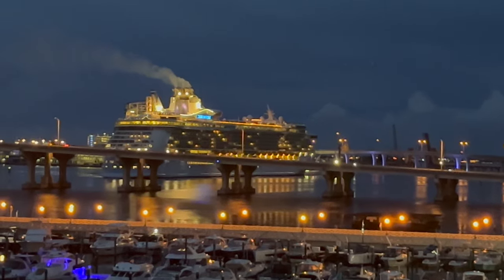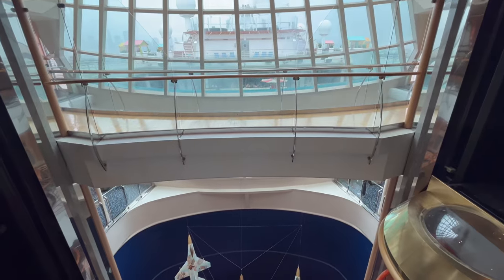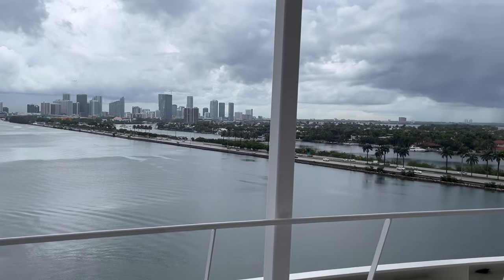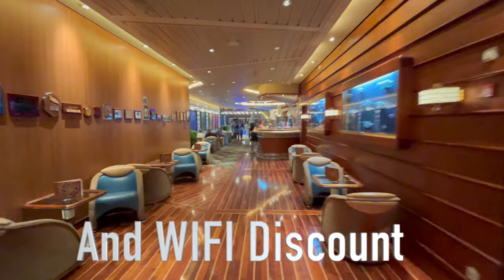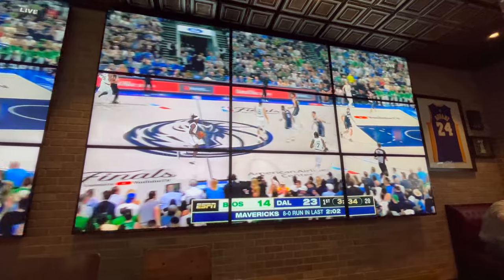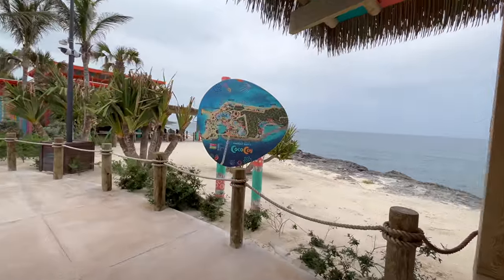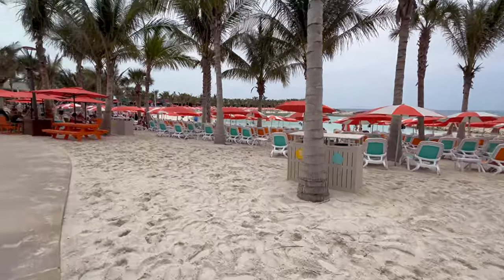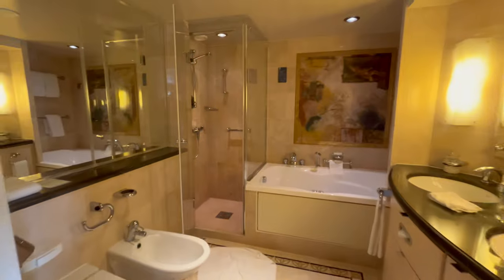Adults Only Hideaway Beach at Perfect Day at Coco Cay. Freedom of the Seas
A 7 night cruise from Miami, FL aboard Royal Caribbean's Freedom of the Seas. A nice tour of the ship to include the casino, dining, Crown Lounge, Silent Disco, and more.  Visit Perfect Day at Coco Cay's adults only Hideaway Beach. Cabin 1706 Junior Suite. Take a peek inside the Rubens Suite.

0:00 Intro Miami
0:30 Parking
0:55 Welcome Aboard
1:37 Fitness Center and Spa
4:08 Cabin Tour
6:34 Viking Crown Lounge
8:06 Flow Rider
8:57 Jets
9:08 Promenade Deck 5
10:05 Casino Royale
11:15 Theater
11:37 Main Dining
11:49 Sail Away
15:16 Perfect Day at Coco Cay
18:51 Hideaway Beach
21:35 ZipLine
22:35 Splash Away Bay
23:07 Formal Night Dance
23:41 Nassau Harbor
24:02 Entertainment
24:39 Outro